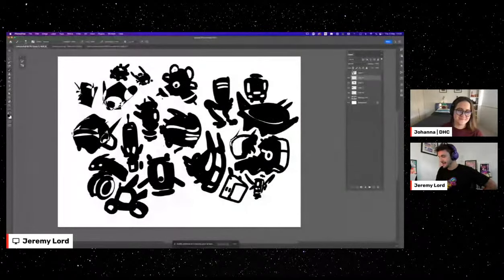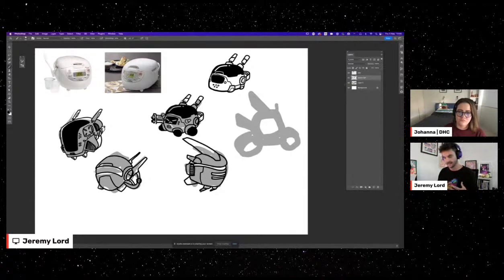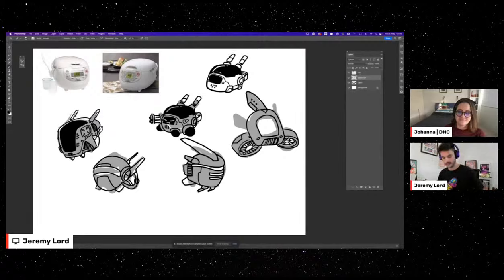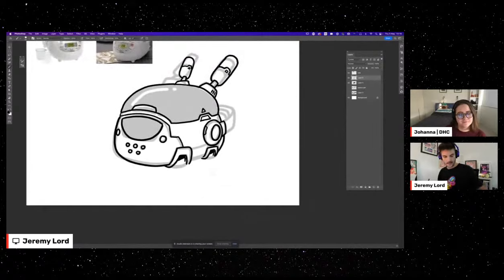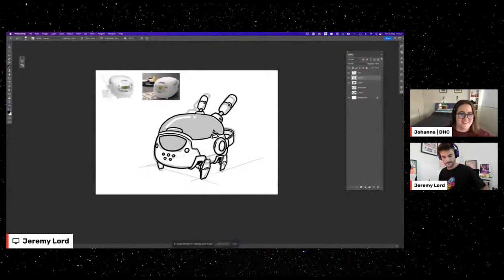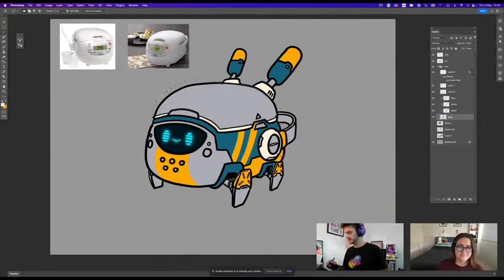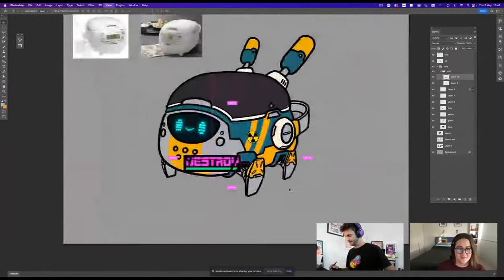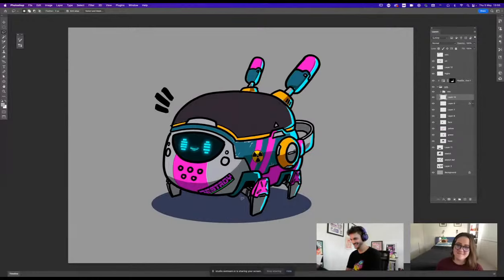Let's Get Started | Digital Drawing with Jeremy Lord - 2 of 2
In this livestream series, we'll cover the fundamentals of digital drawing and Illustration with Jeremy Lord! Join us to learn how to get started gathering inspiration and using references along with technical skills using Adobe Photoshop including; sketching, inking, and colouring.

Join the live chat to ask your own questions about drawing or Illustration!

0:00 — Welcome
0:03 — Acknowledgement of Country
0:13 — Introduction
0:50 — Stream recap
2:10 — Let's Get Started... Again!

Jeremy Lord is an Illustrator from Sydney, Australia. He practices illustration, branding, editorial, posters, personal and advertising. Plus a few other, more obscure, forms of illustration. To be more precise.